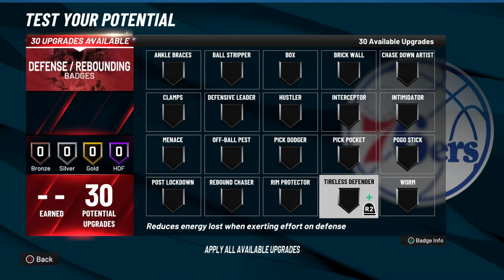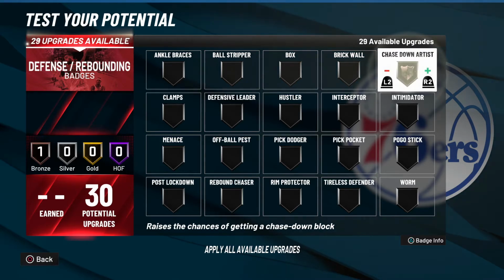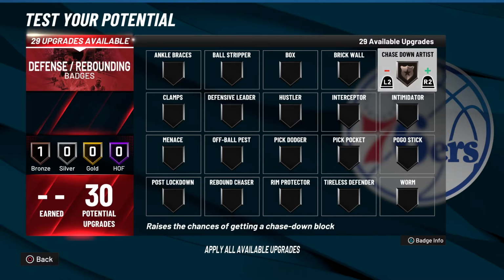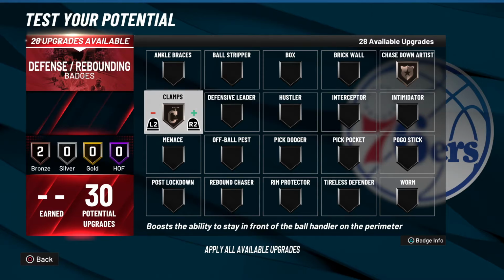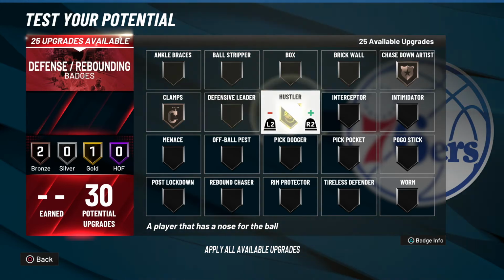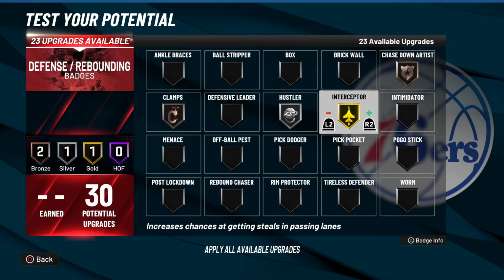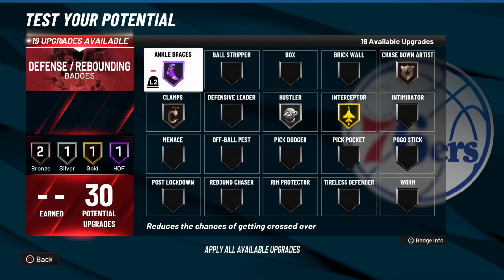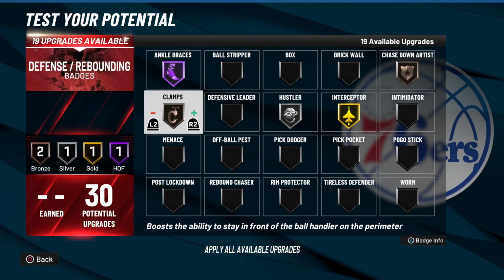TOP 3 DEFENSIVE BADGES IN NBA 2K22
Socials

0:00 - intro
3:20 - honorable mention 1
5:30 - honorable mention 2
7:00 - #3
9:20 - #2
11:00 - #1